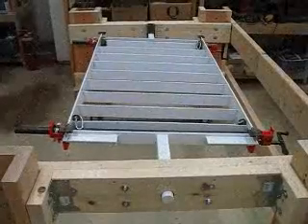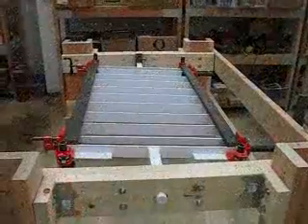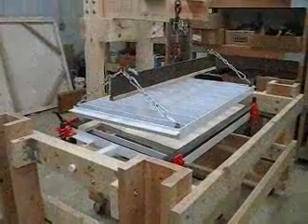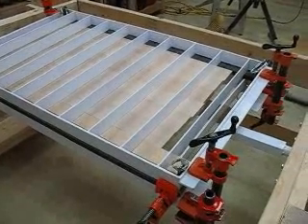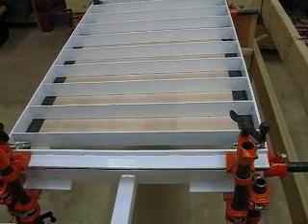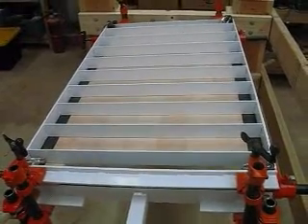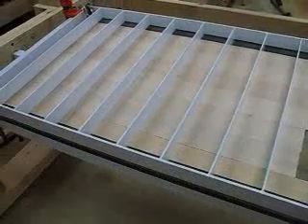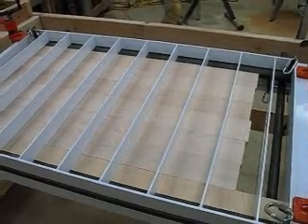Woodworking Panel Clamp, summary of the operation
The panel clamp is a heavy duty woodworking clamp made of welded cold rolled steel .  There are 3 sections and each section is rectangular in shape and the sides are 2" high and 3/8" thick.  The middle section has arms on the left side and right side that are positioned in a wood frame that allow it to rotate 360 degrees.  The middle section has a horizontal pipe clamp on the left side and right side that apply pressure on the workpiece in a horizontal direction.   The bottom section fits inside the bottom of the middle section and there are vertical pipe clamps that clamp the bottom section to the middle section.  The workpiece comprises individual boards of wood that are 3/4" thick that are glued edge-to-edge and placed on top of the bottom section and the top section is placed on top of the workpiece.  There are vertical pipe clamps that clamp the top section to the middle section that applies pressure on the workpiece in a vertical direction.   The bottom section and the top section can be removed while the glue is setting up and most of the excess glue can be removed from the top and bottom surfaces of the workpiece.